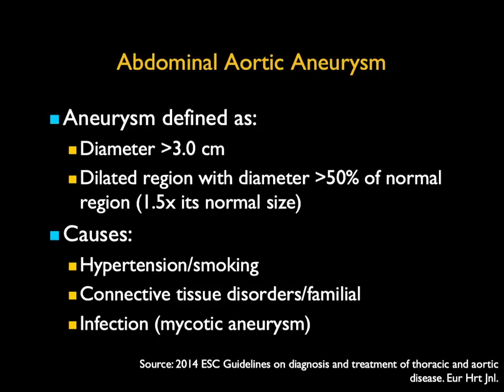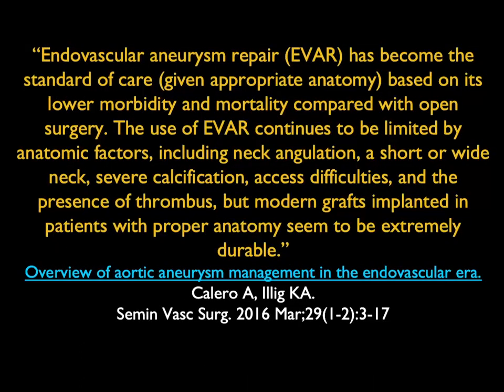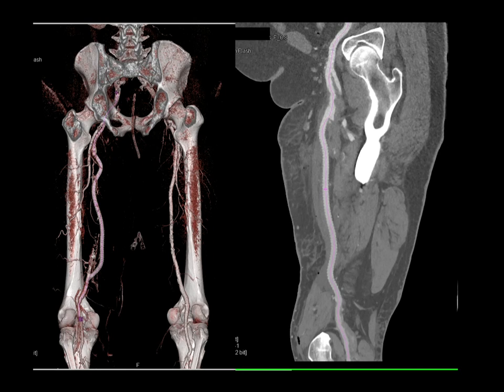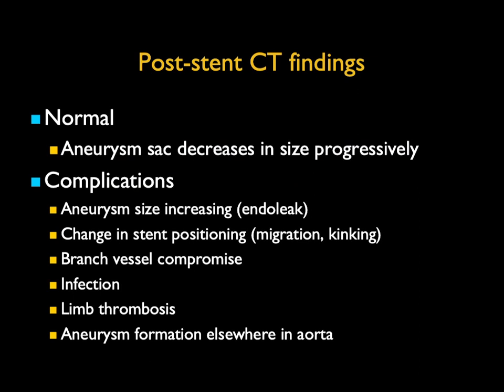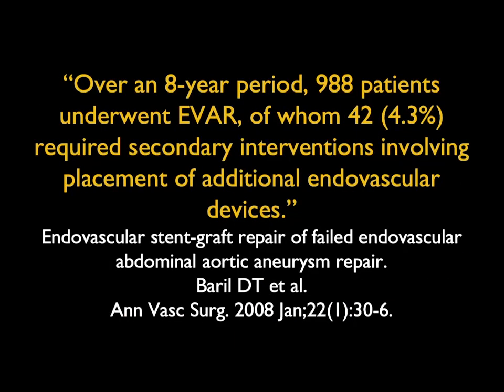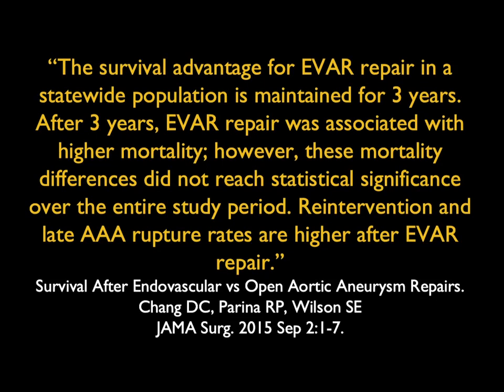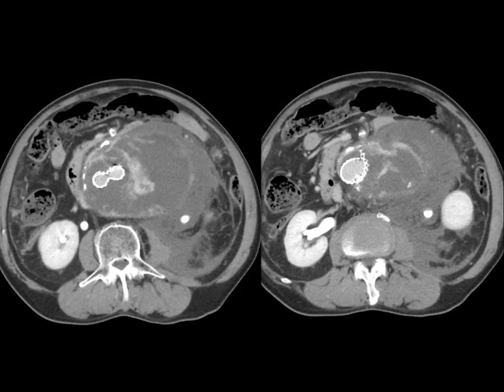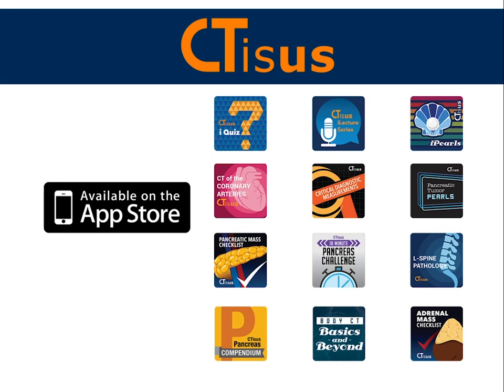CT of Abdominal Aorta: Aneurysms, Dissections and Repair Part 1